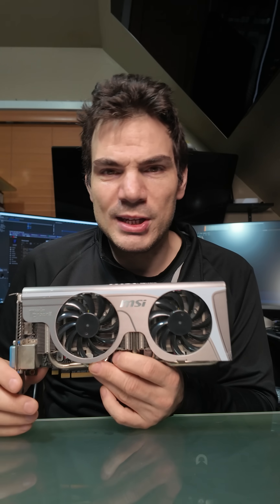Radeon HD 6870 Buyers Guide and Overview - Watch before you buy a GTX 1070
This is a quick overview of what a Radeon HD 6870 is, what it can do, and what you should pay for one.